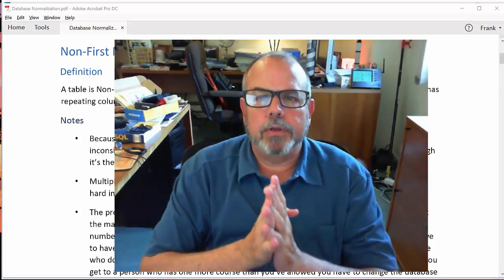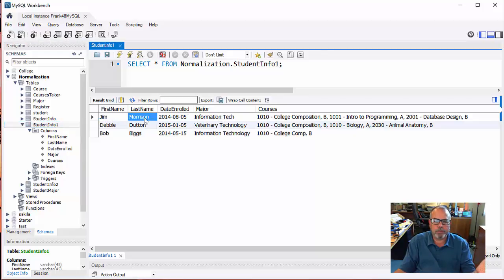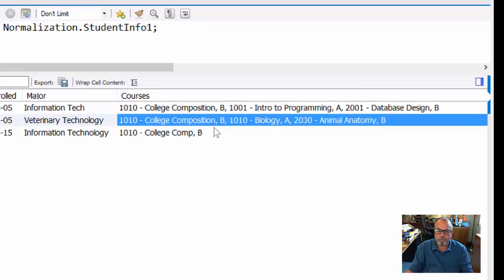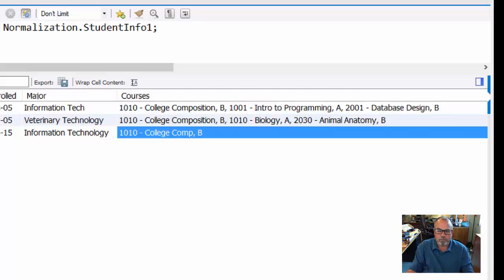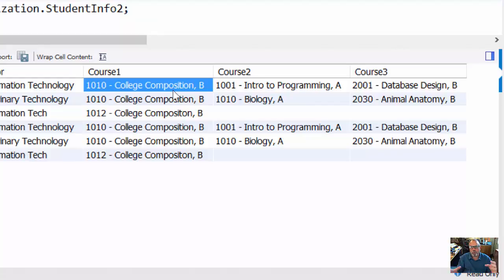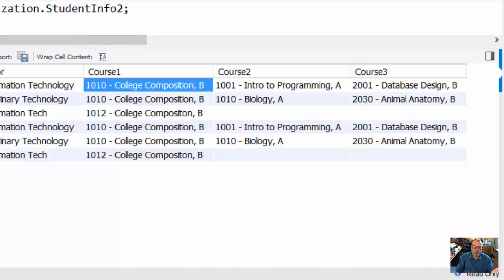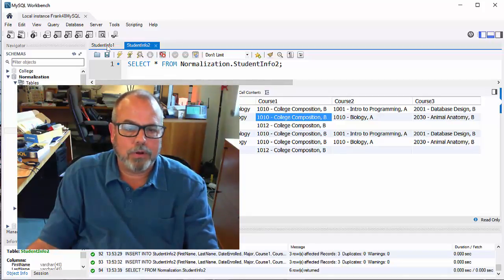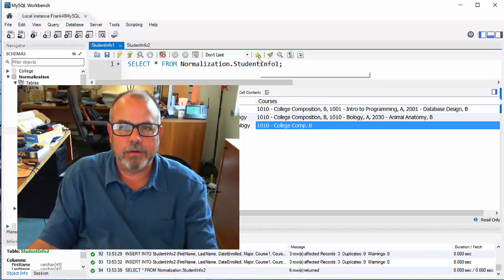DB Video 7.2 - Non First Normal Form